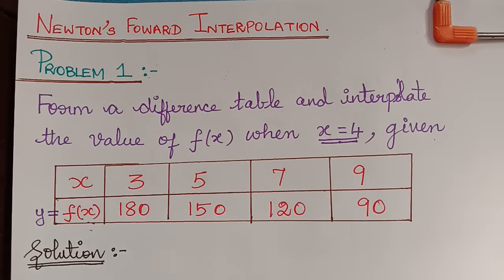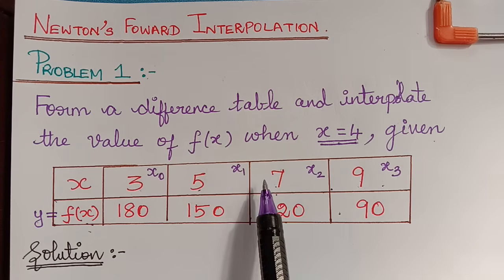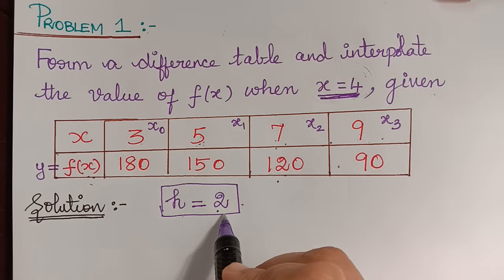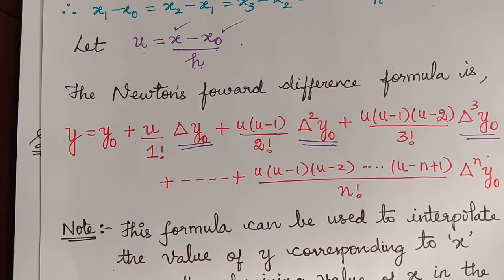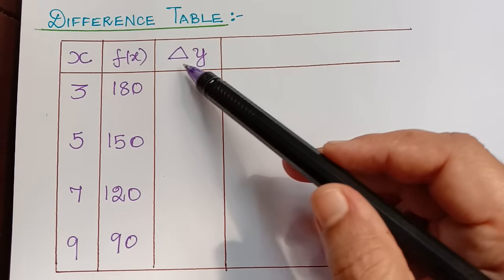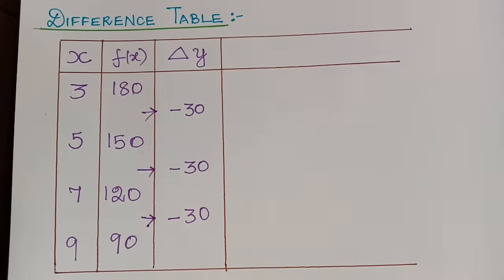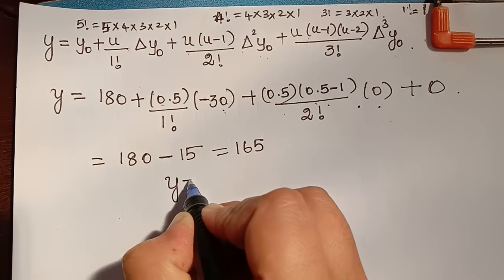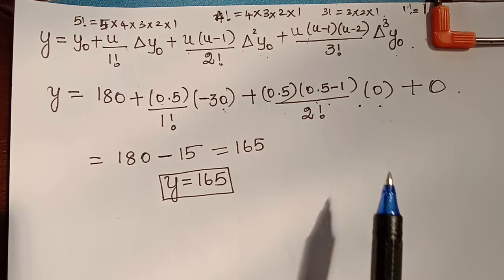interpolation problem 1|| Newton's forward interpolation formula|| numerical methods